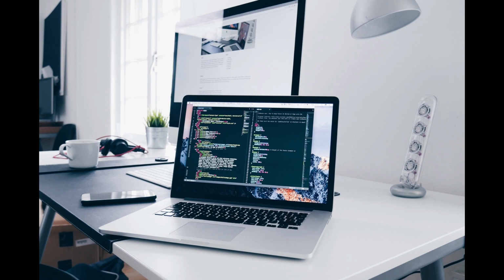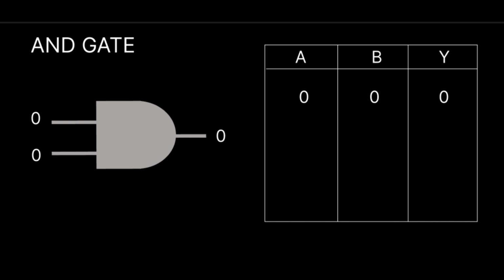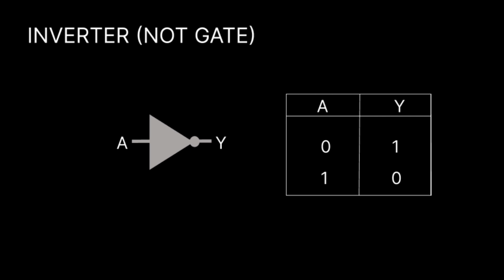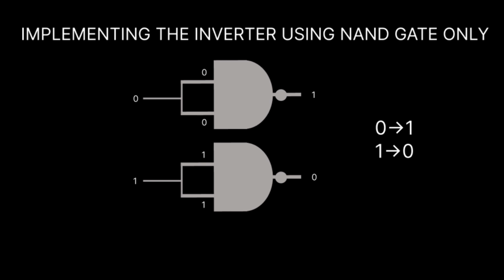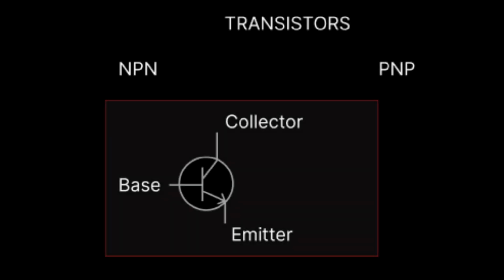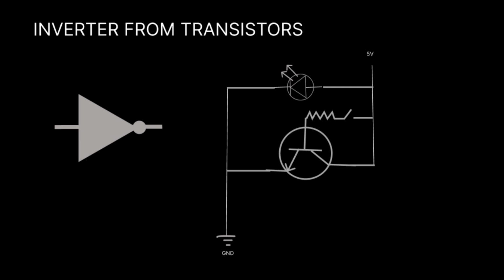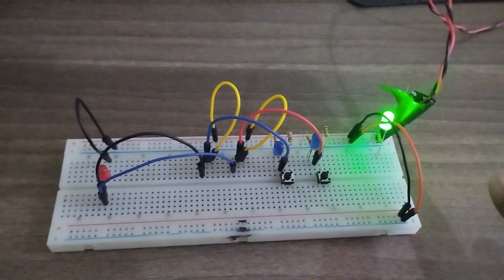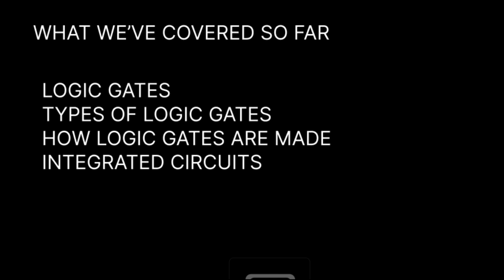The fundamentals of a computer: Introduction to Digital Electronics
This is a video I made as an introduction for beginners to digital electronics. It covers the basics from logic gates to integrated circuits to serve as a foundation for further concepts in digital electronics.

Try out logic simulation at circuitverse.org

To get a better understanding of transistors , head over to @EngineeringMindset who has several great videos regarding transistors and other electronic components.
This is the link for the transistors one in particular

I was inspired to make this video by great creators here on youtube like @BenEater , @SebastianLague , @greatscottlab and other creators who you should definitely check out!

Thanks again.

I'm just starting out but I think this could be the beginning of a great journey together.